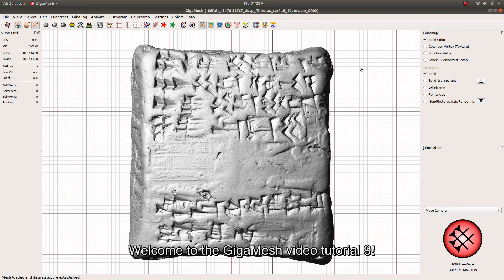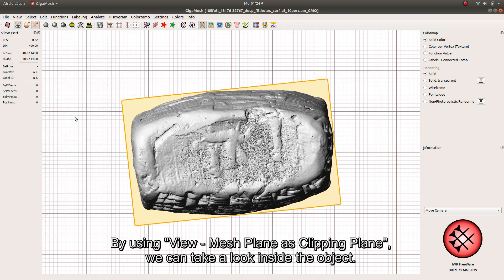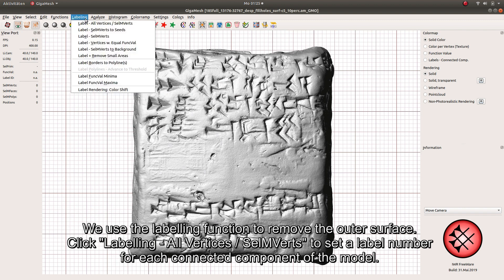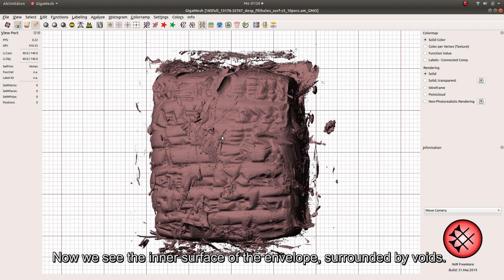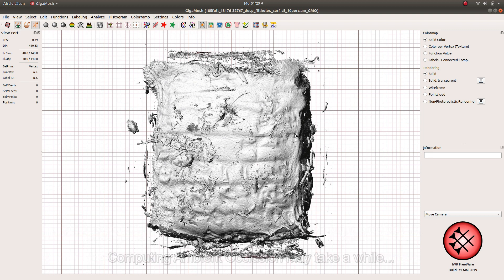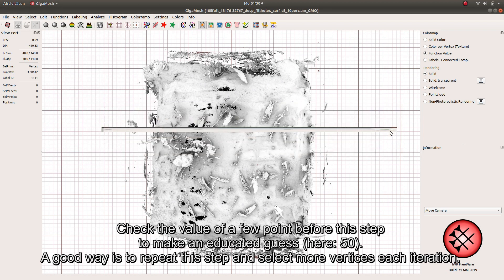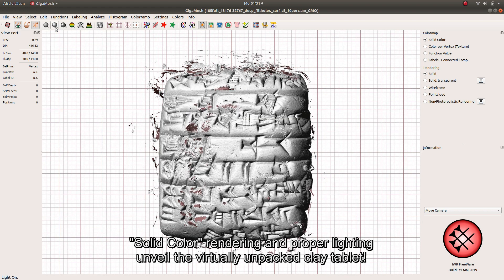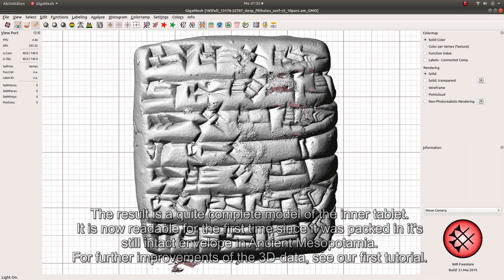GigaMesh Tutorial 09 - Unpacking a Cuneiform Tablet